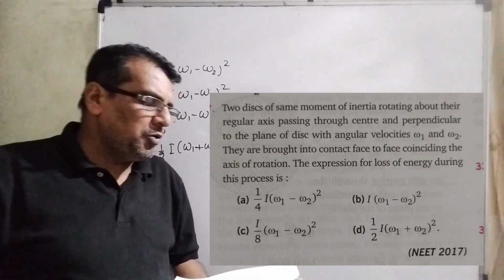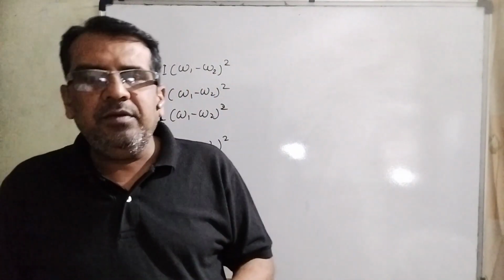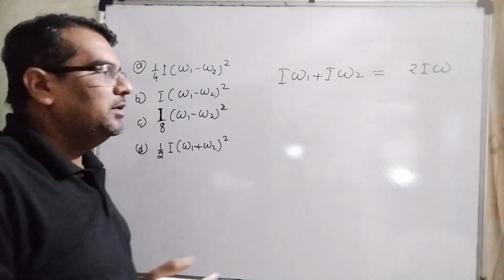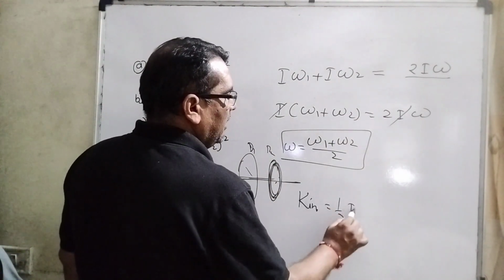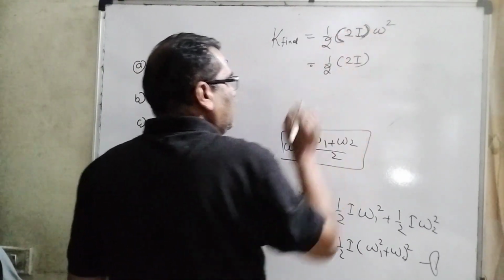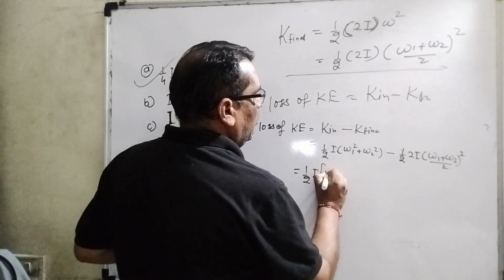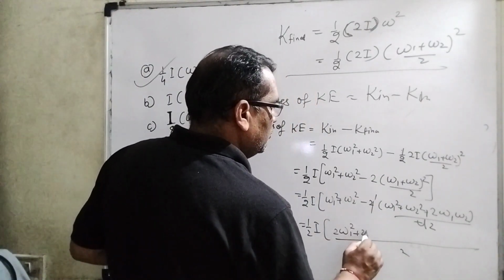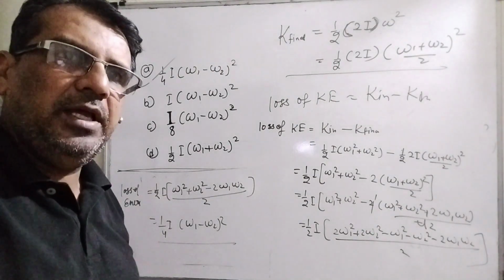Two discs of same moment of inertia rotating about their regular axis passing through centr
Two discs of same moment of inertia rotating about their regular axis passing through rotating about their regular axis passing through centre and perpendicular to the plane of disc with angular velocitiesw1 andw2.They are brought into contact face to face coinciding the axis of rotation.The expression for loss of energy during this process is